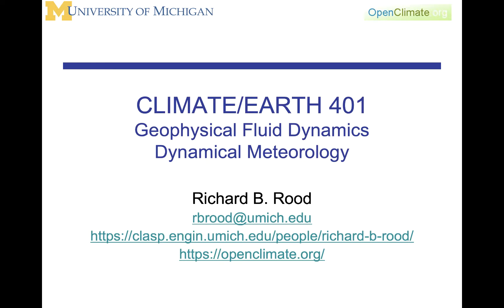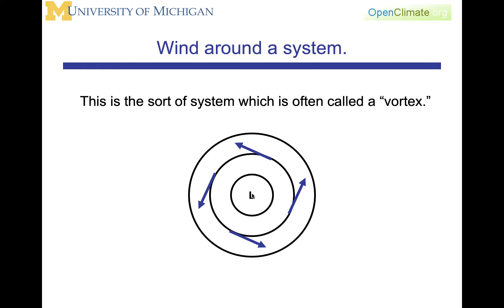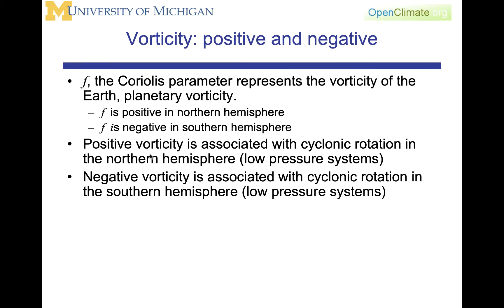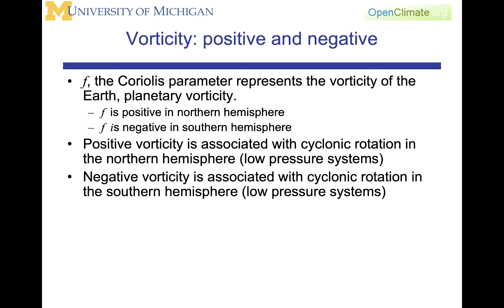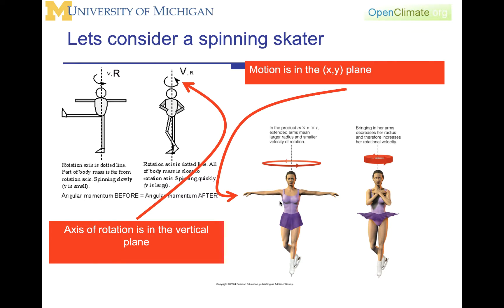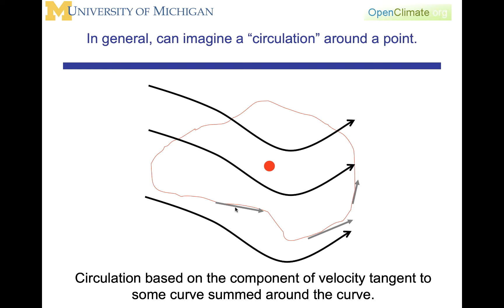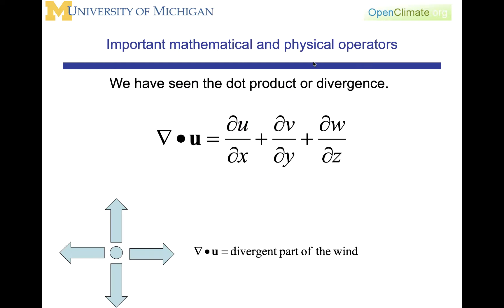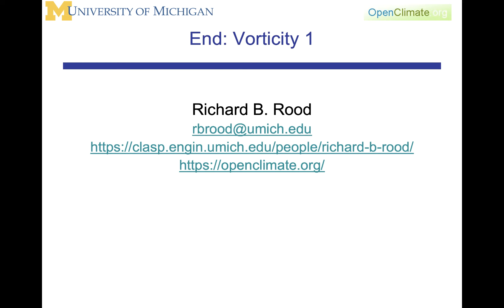13.1.0: Dynamic Meteorology: Vorticity: Introduction and Definitions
In this lecture, we change how we look at the flow in the atmosphere. Many flows we are interested in are rotating. We can define a flow as having a rotational part and an irrotational part. The rotational part is called vorticity. The irrotational part is the divergence.

Vorticity is related to angular momentum. It is a useful metaphor to think of a spinning skater and how spin changes as the skater's arms are pulled in and pushed out.